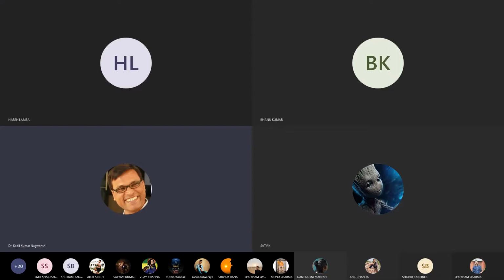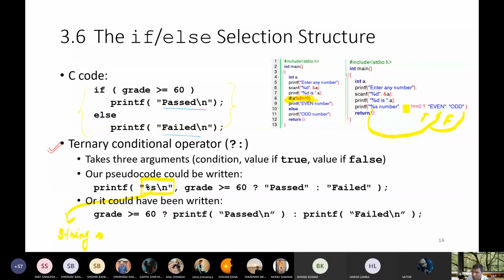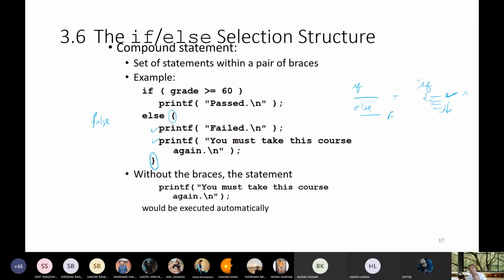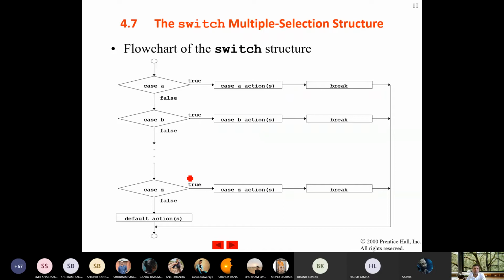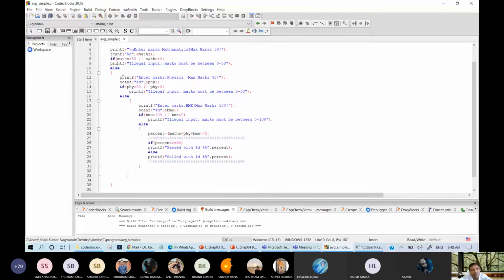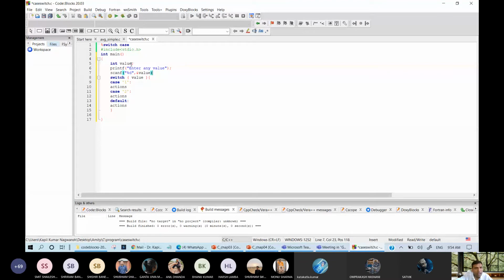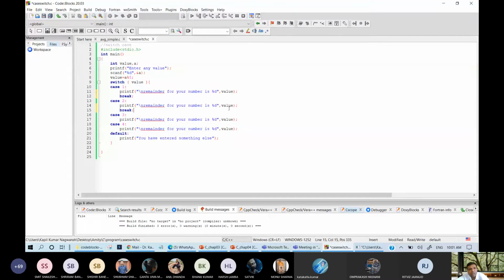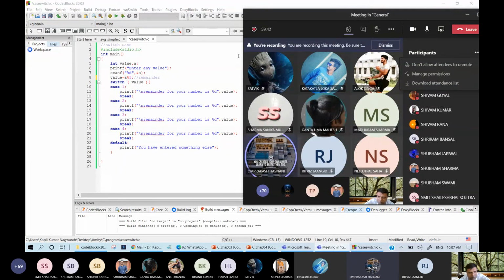B 19 C Programming Oct 26 Mon 0915 1010 am